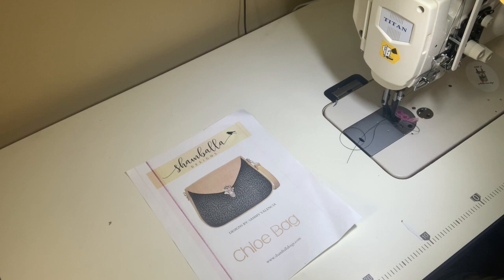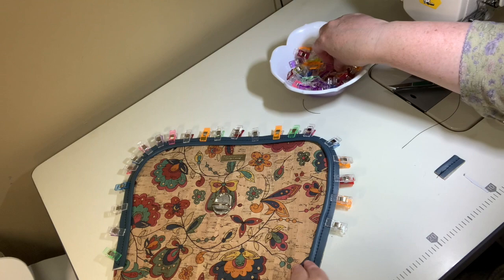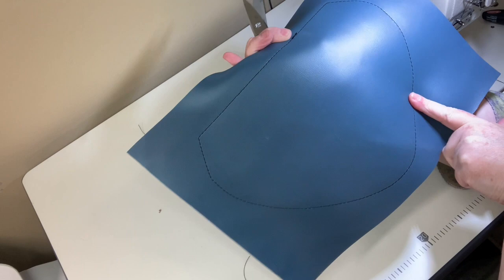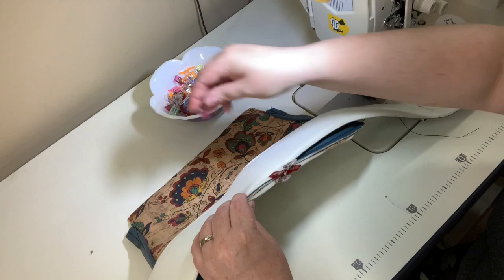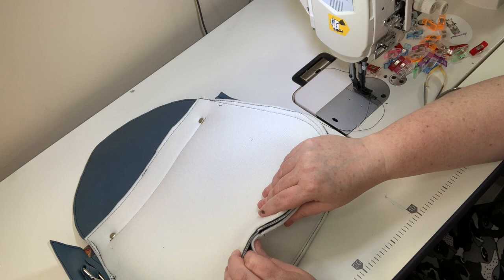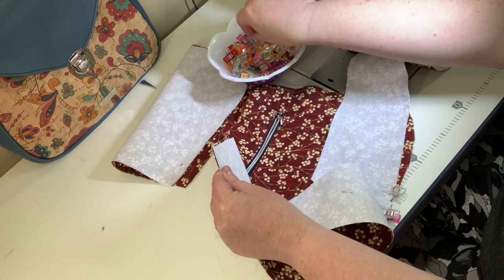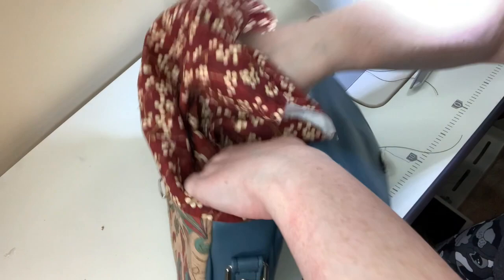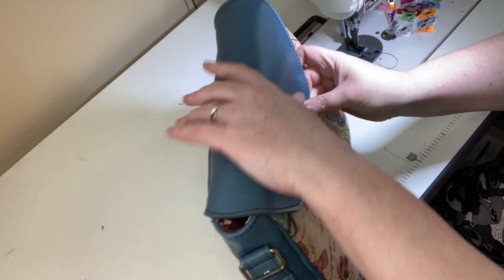The Chloe Bag - Full Tutorial|Shamballa Bags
Tutorial of the Chloe Bag by Shamballa Bag Designs

2) By Annie's Soft in Stable Foam

3) Pellon Peltex

Please visit my Facebook Page and join my bag makers group!